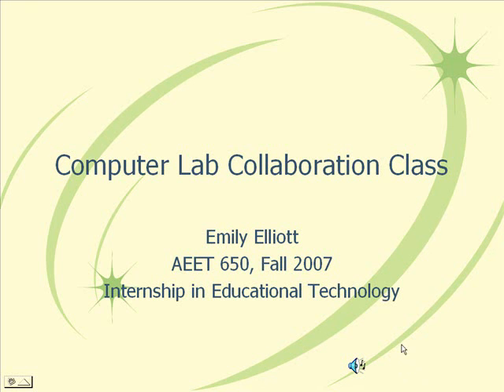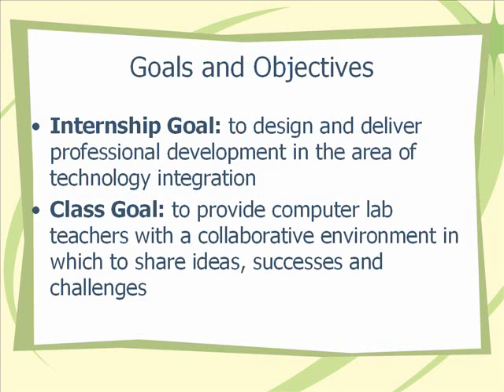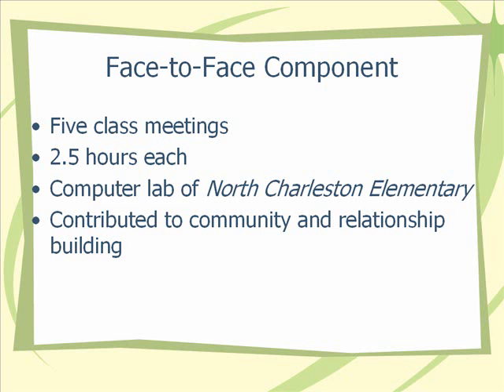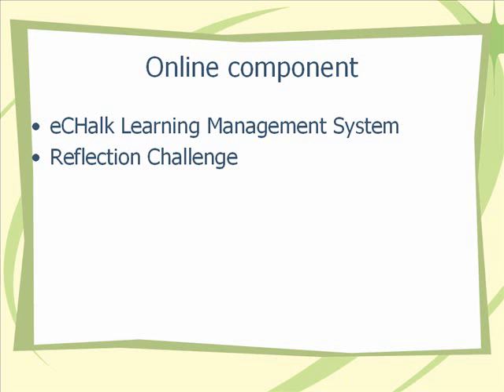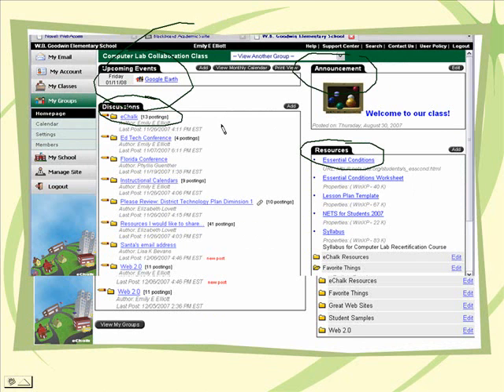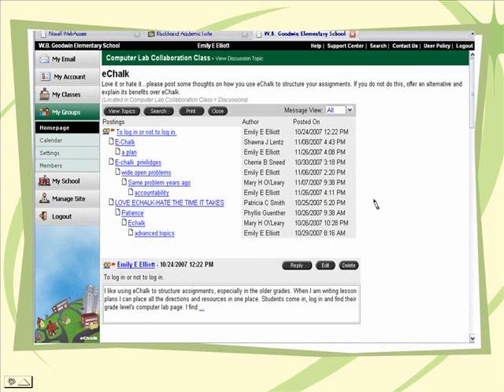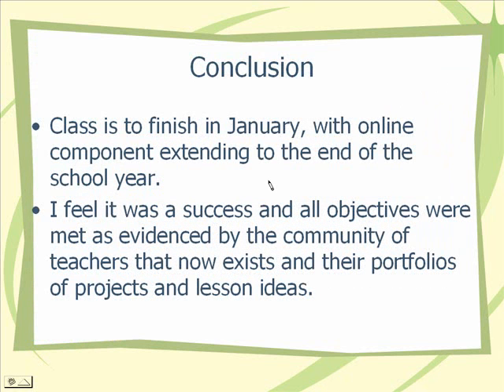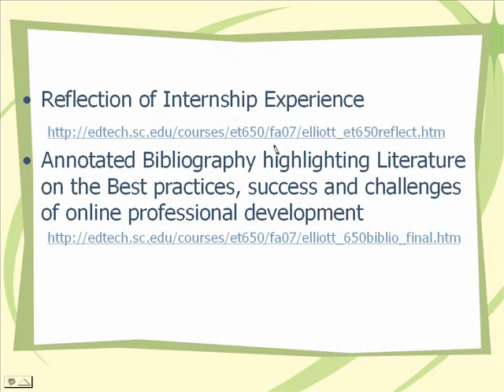Internship Presentation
Narrated Presentation of Internship Experience for Masters In Educational Technology Program at The University of South Carolina, Aiken